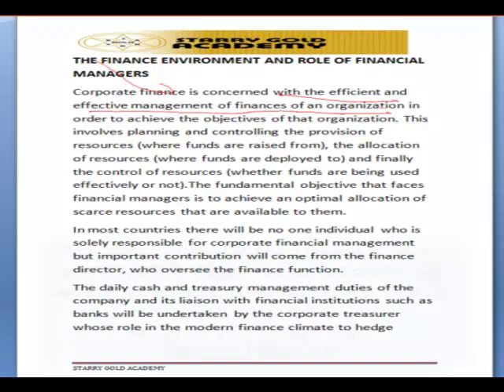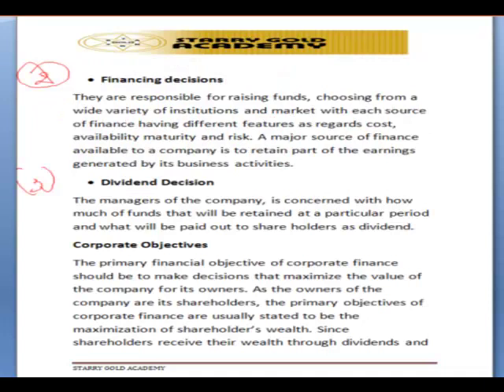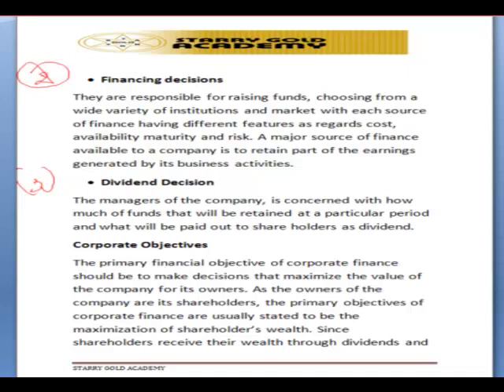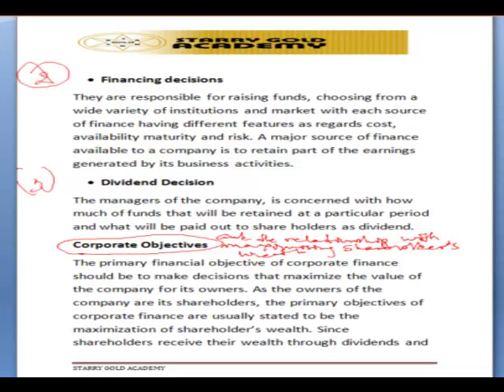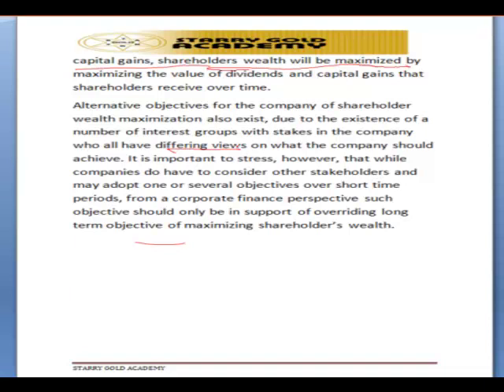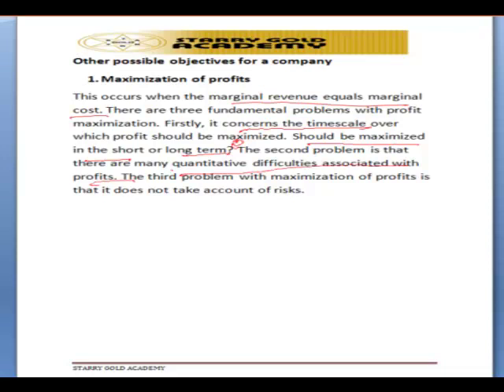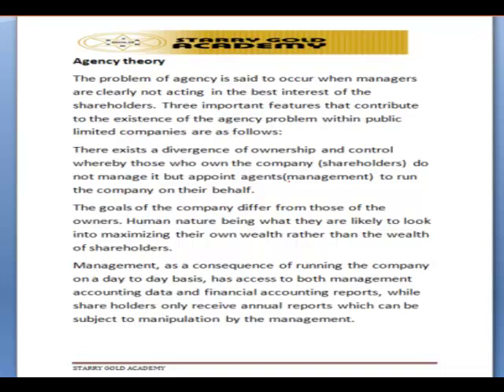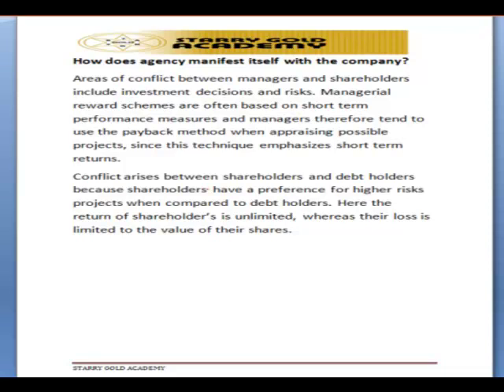ICAN - Finance Environment And The Role of Financial Managers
ICAN Lecture on- Finance Environment And The Role of Financial Managers
PROFESSIONAL LEVEL-SFM
Institute of Chartered Accountants of Nigeria lecture on Finance Environment And The Role of Financial Managers

FOUNDATION LEVEL
SGA Ican found Bus Fin

SKILLS LEVEL
SGA ICAN Skills Psaf

PROFESSIONAL LEVEL
SGA Ican prof AAA